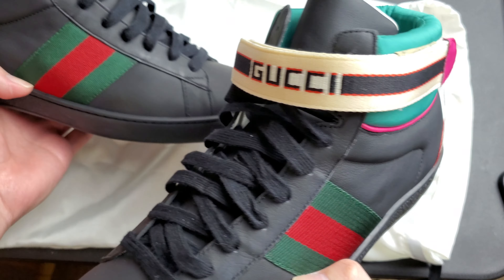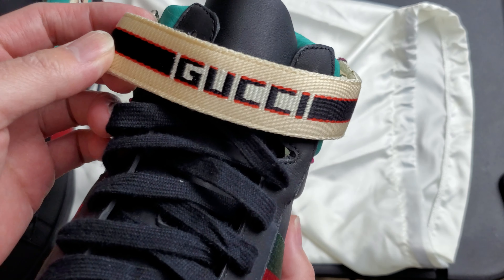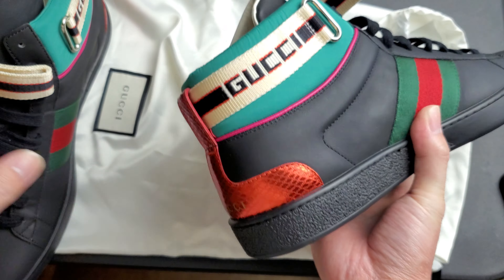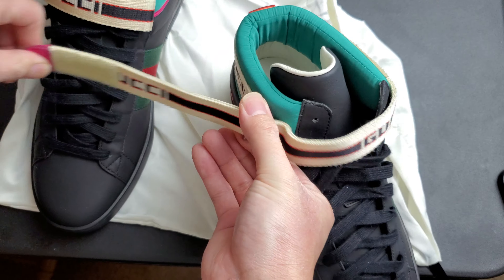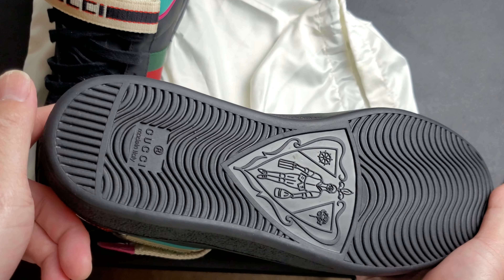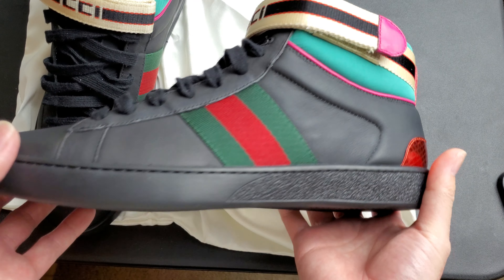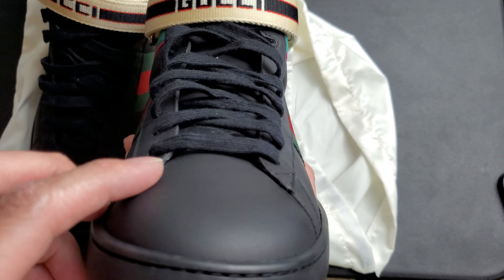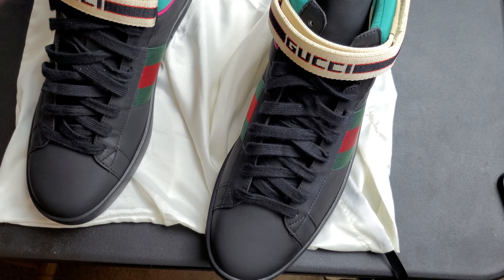Gucci Ace Stripe High-Top Sneaker Black